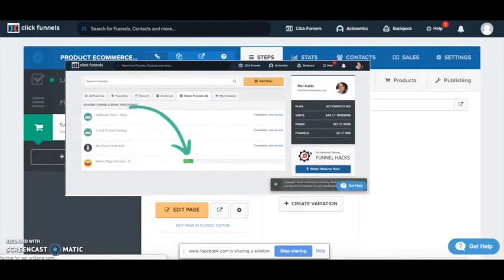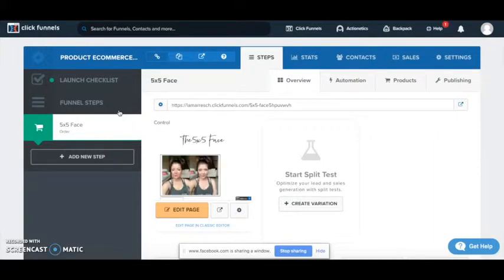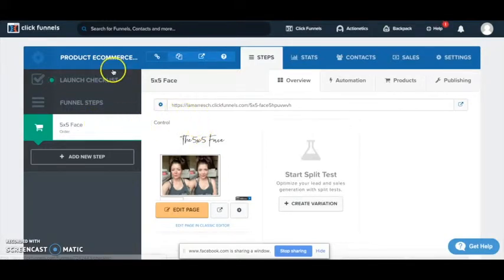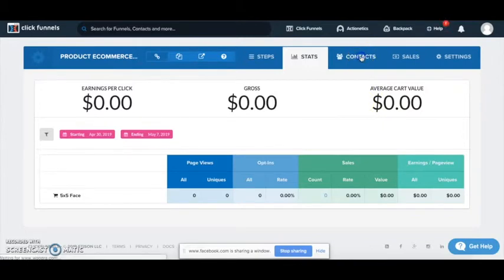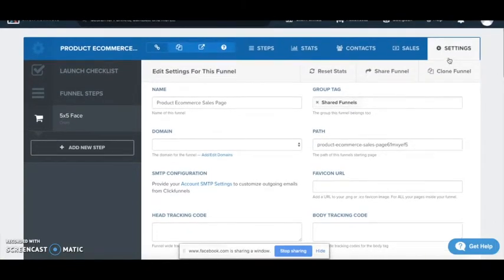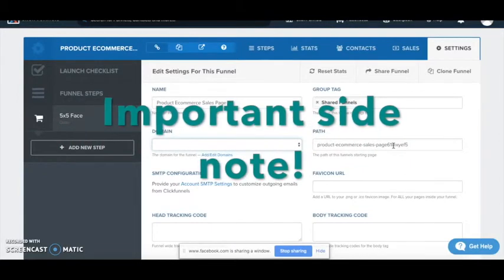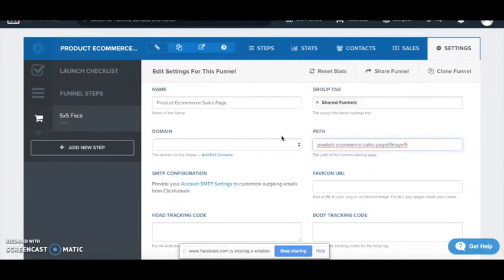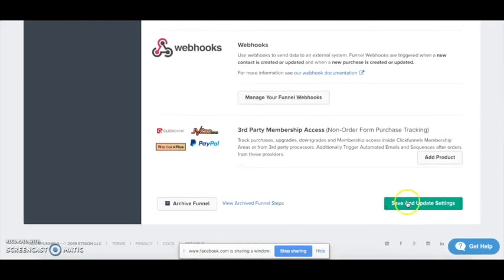Beginner's guide to Funnel-ry | Funnel Settings & Navigation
Funnel Settings & Navigation